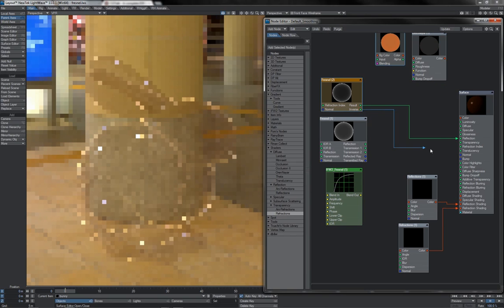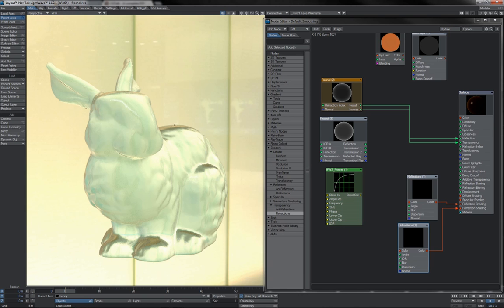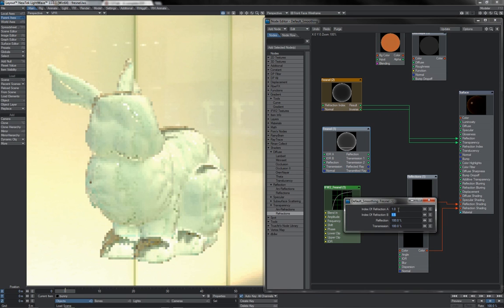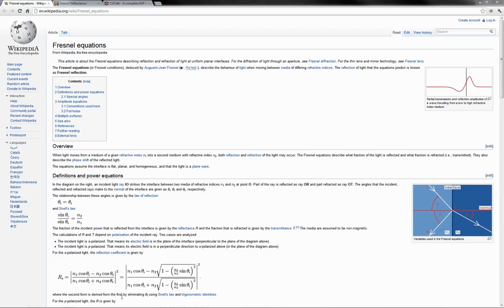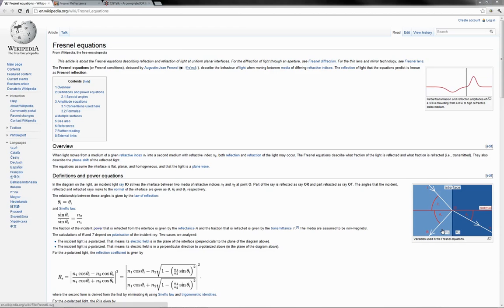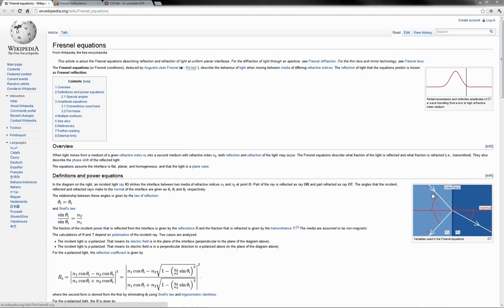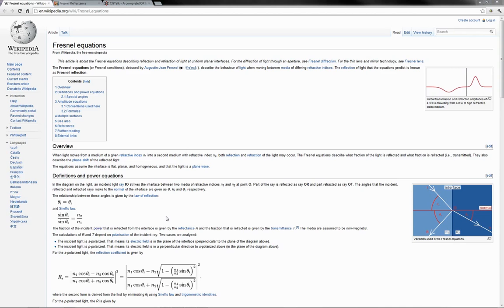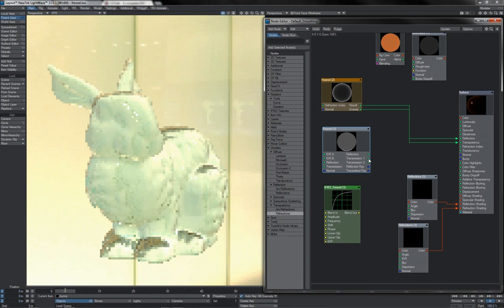RHN Nodes - Fresnel (Clip)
This video from the RH Nodal tutorial series for LightWave3D details the different Fresnel nodes and methods available to artists as well as helping users to understand the physical properties of the effect for simulating better surfaces.